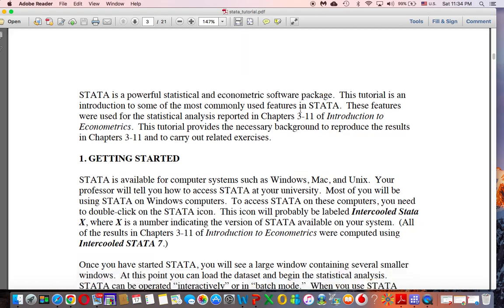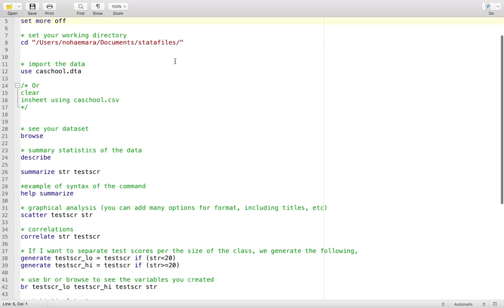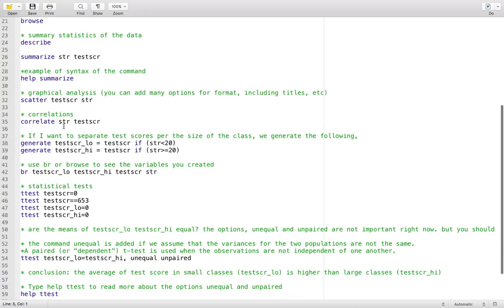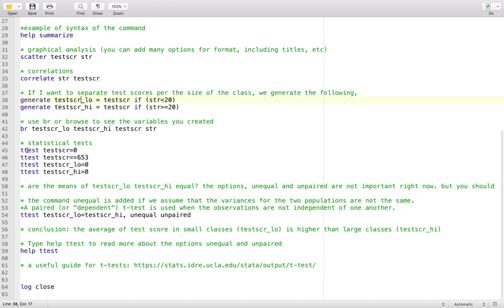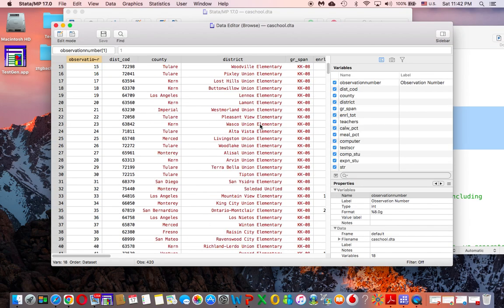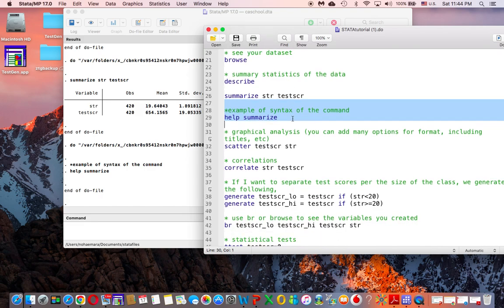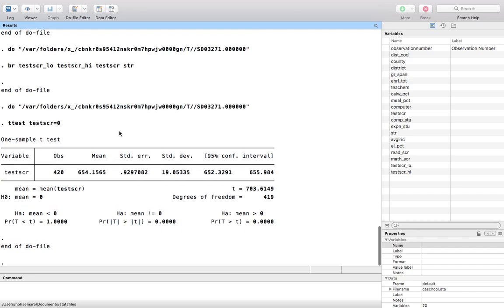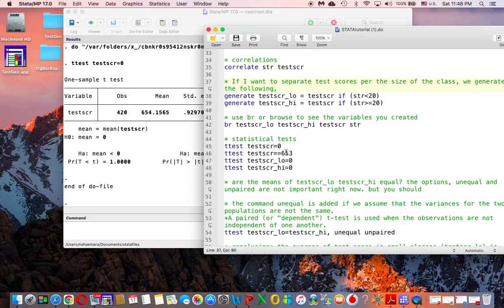Stata Tutorial - Part 1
This is an introduction to single regressor model using the Stock and Watson Tutorial handbook.